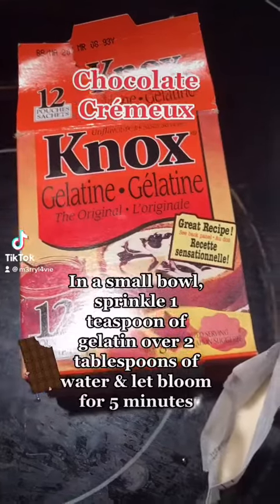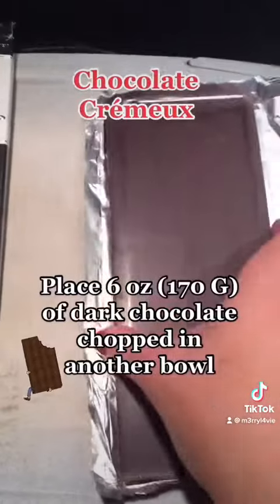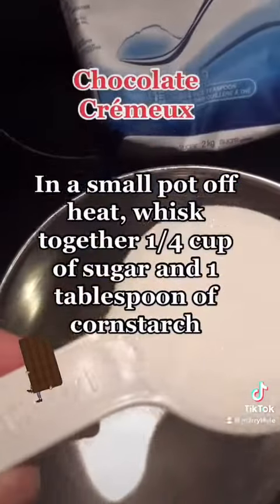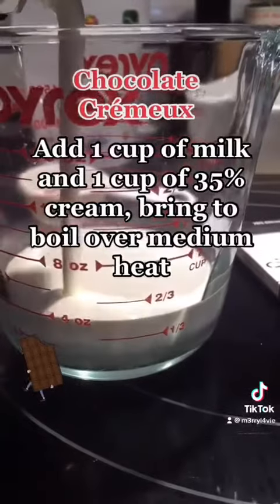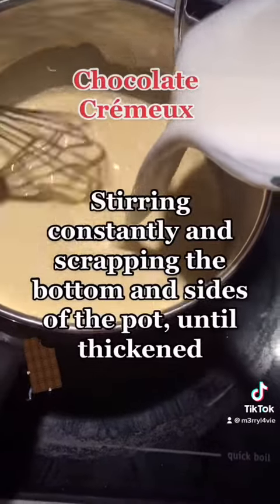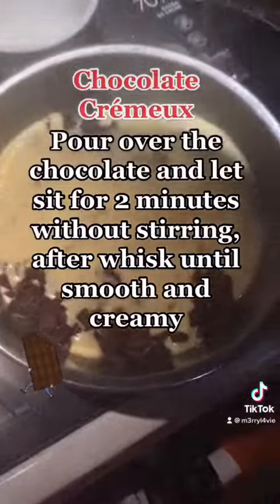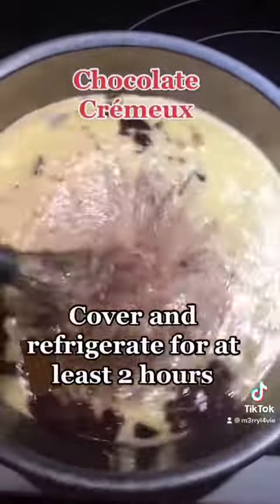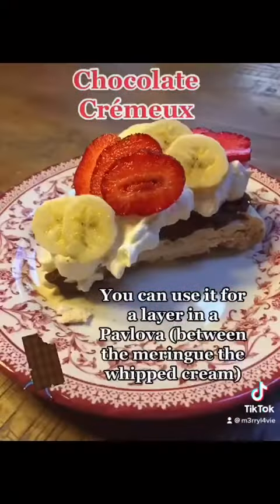Chocolate Cremeux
That’s a perfect layer to use in a Pavlova recipe (between the meringue and the wipped cream.